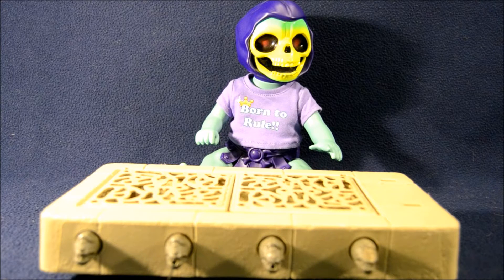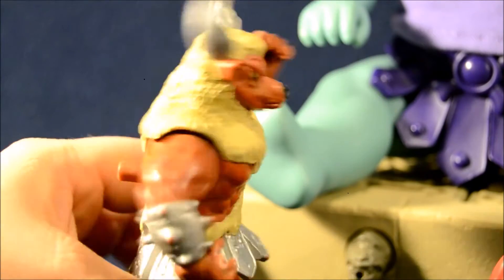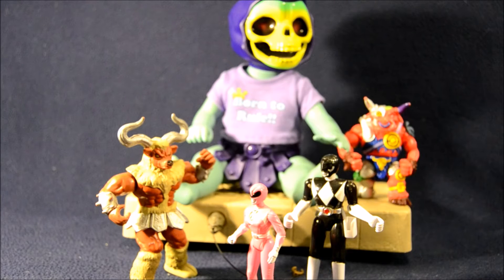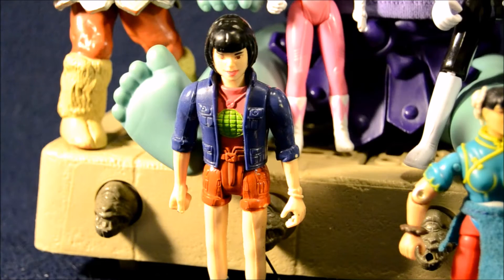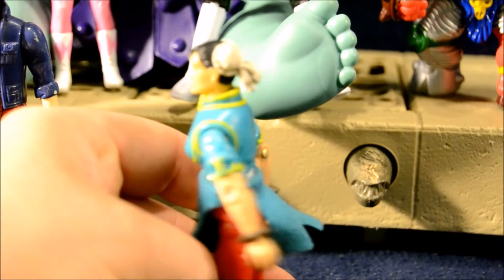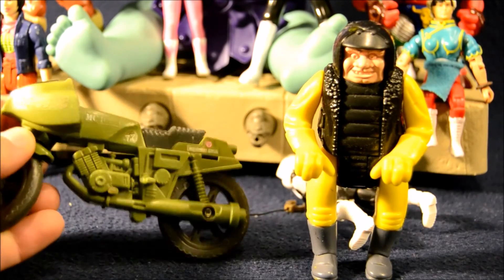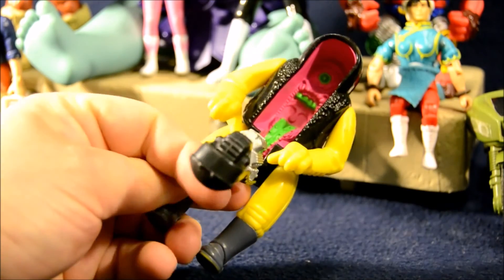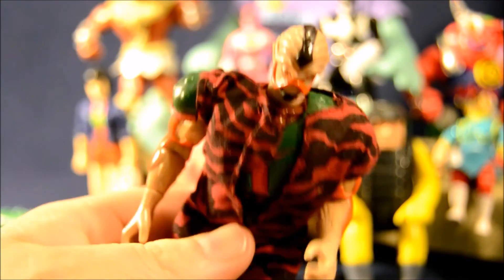Flea Market Finds #8 - Power Rangers, TMNT, Street Fighter II - Action Figure Adventures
Kevin & Baby Skeletor show off the cool stuff they found at yard sales and flea markets including some Power Rangers, Ninja Turtles, Star Wars, Street Fighter II, and Captain Planet toys.